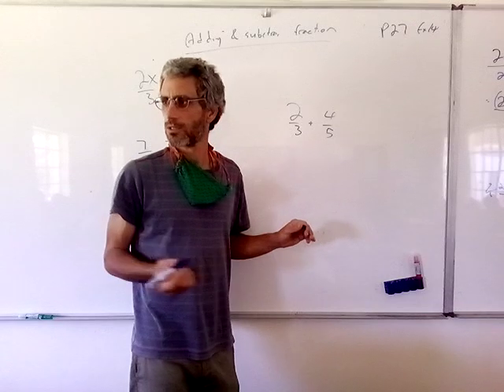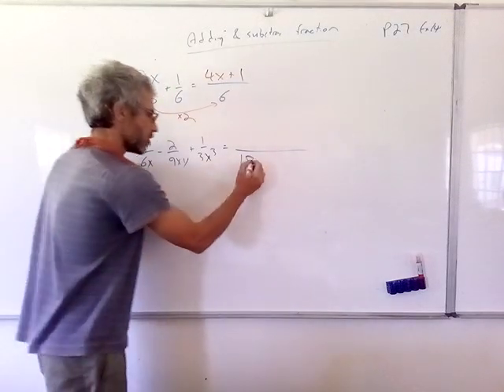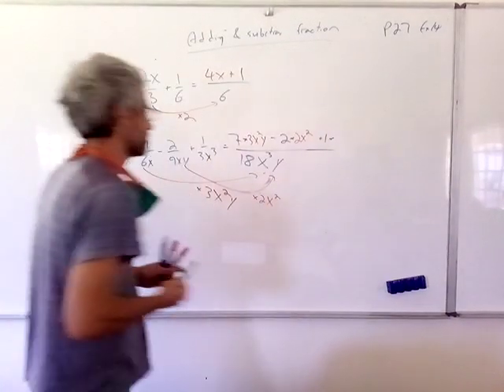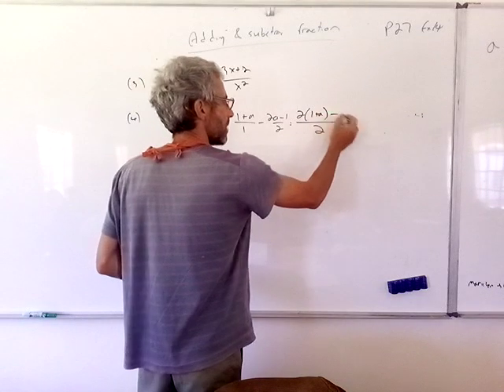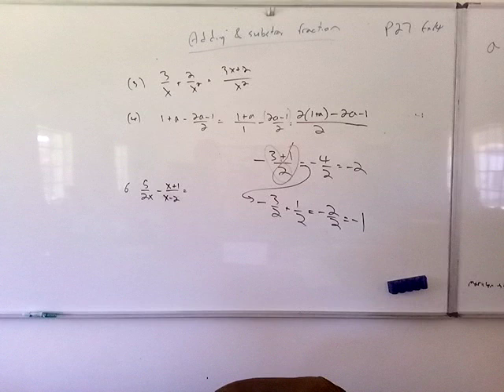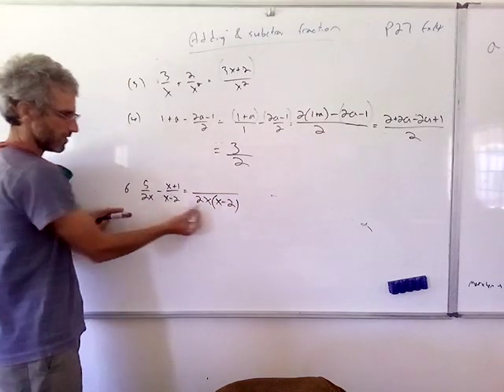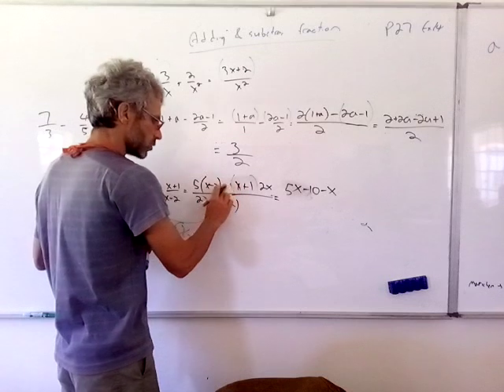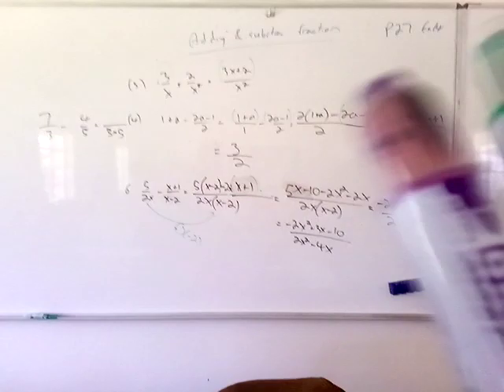grade 10 adding and subtracting fractions using factorising part 1